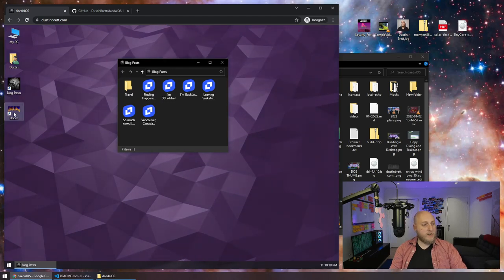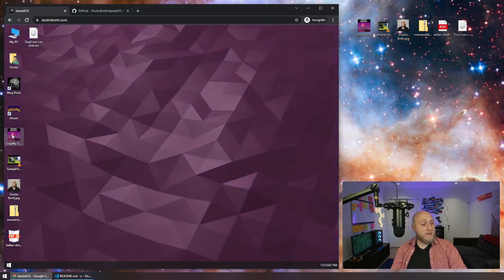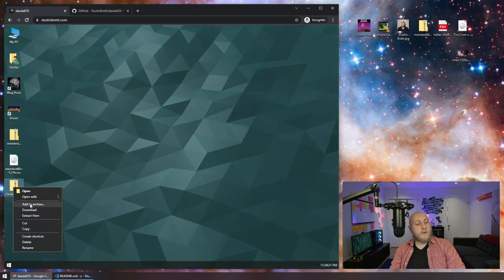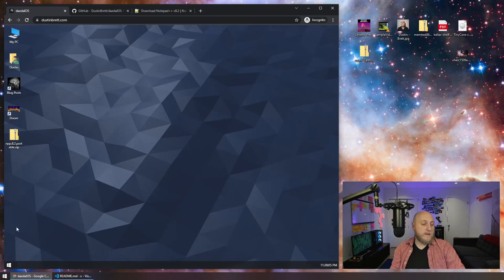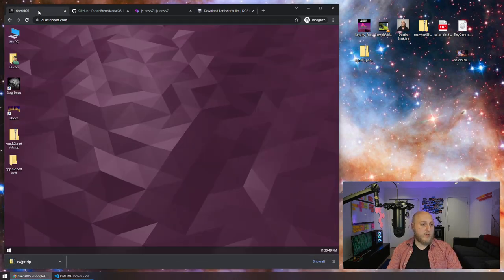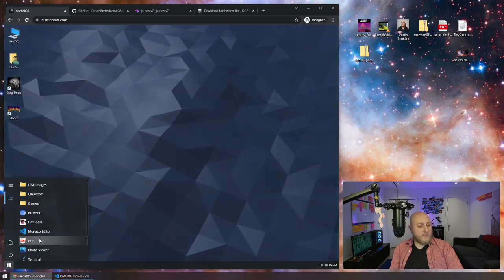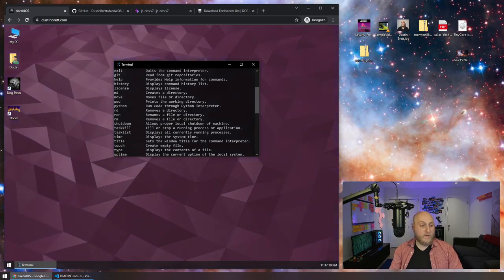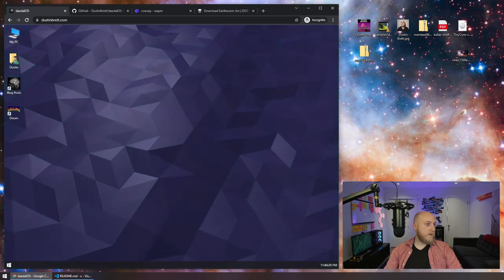Feature Overview of my Web Desktop Environment (daedalOS)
Feature overview of my desktop environment in the browser.